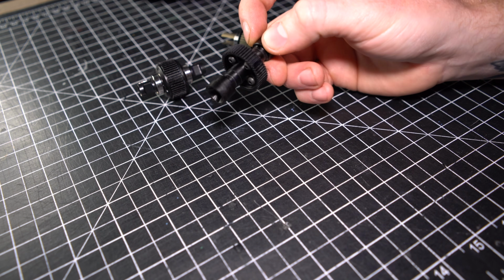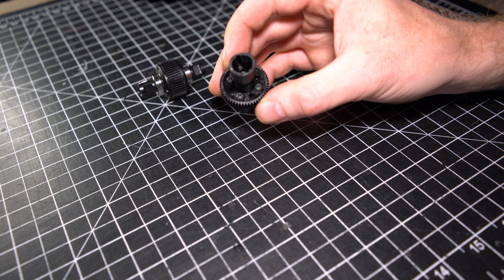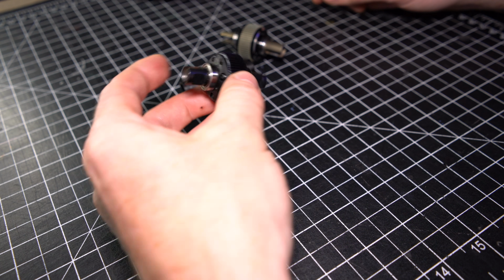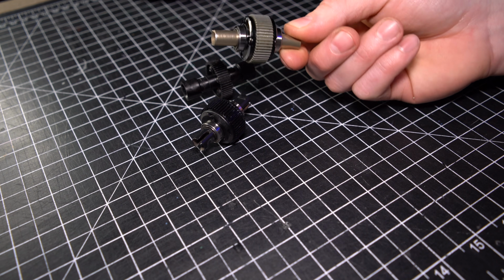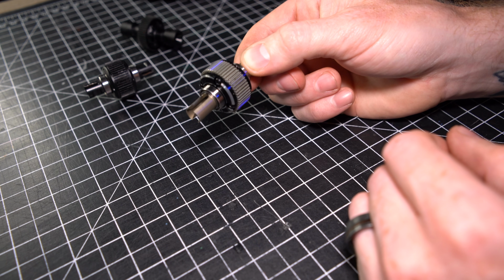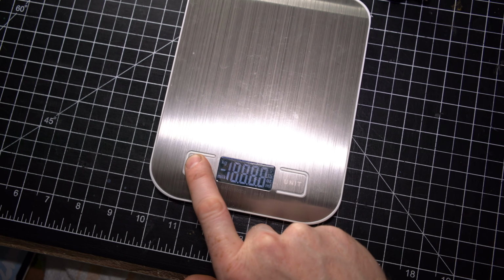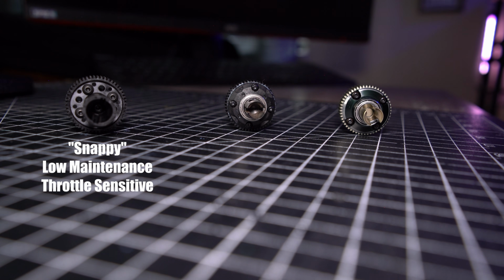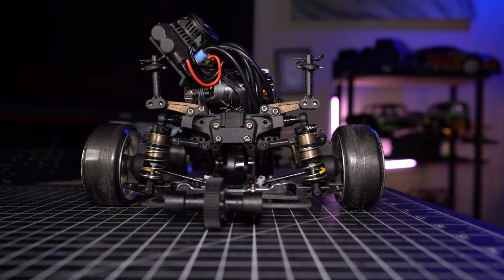RC Drift Differentials Compared: CLSD vs Gear Diff vs Spool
In this video, I break down the key differences between the CLSD, gear diff, and a spool in RC Drift cars. Whether you're just getting into RC drifting or fine-tuning your setup, understanding how each differential affects handling, traction and slide control is crucial.

What you'll learn:
-Pros and cons of spool vs gear diff vs CLSD
-How each diff impacts RC drift performance
-Which differential suits your driving style best

I'll show examples, compare their behaviors and help you decide what works best for your build - from smooth, consistent slides to technical transitions.

Got questions about your setup? Drop them in the comments!